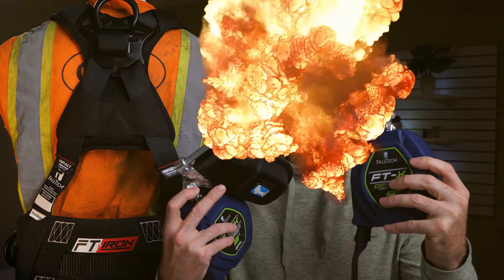FallTech 8' FT-X EdgeCore